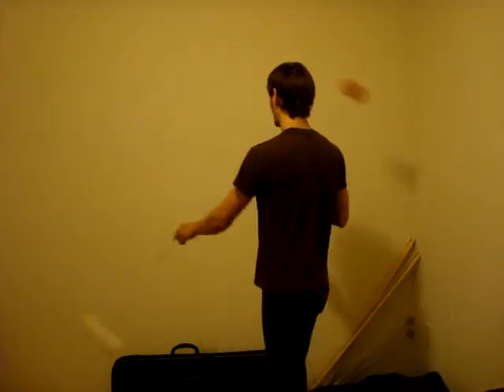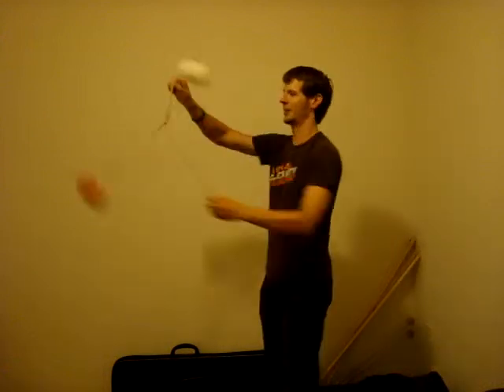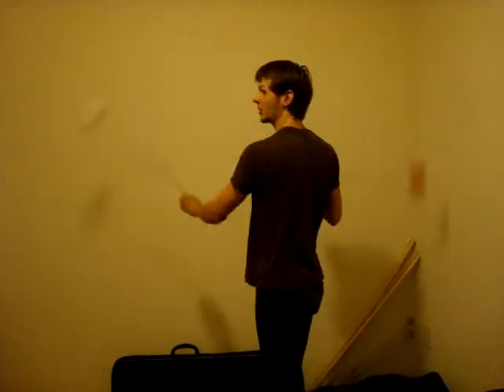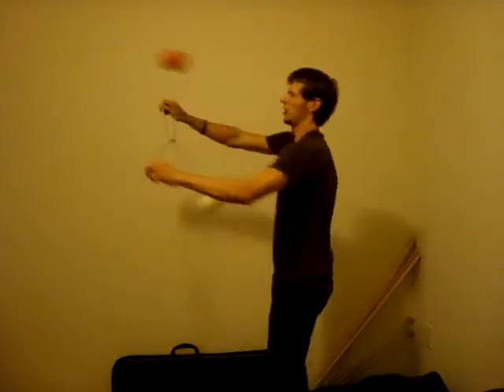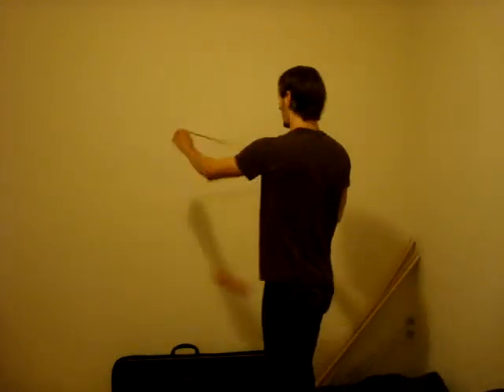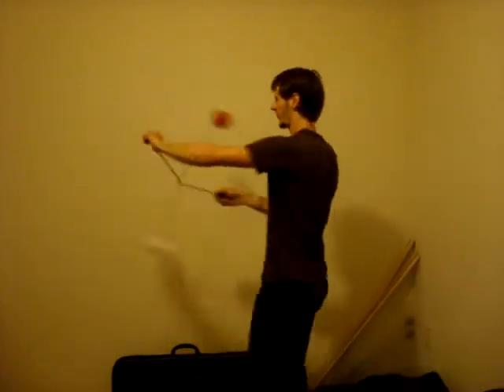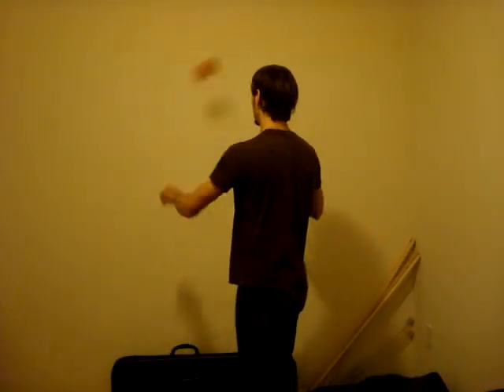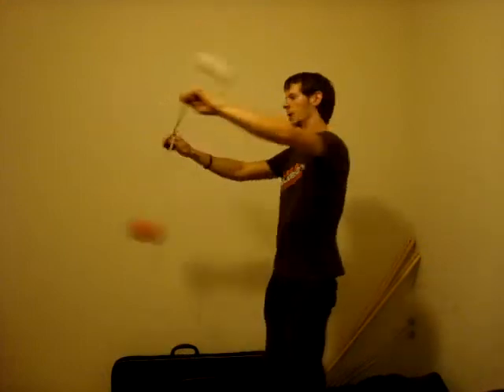Drex's Tech Poi Blog #50: flower-CAP stall switches, elliptical CAPs, atomics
Still practicing hyperloops--I feel like I've got a lot of catching up to do with this, so repetition is key. I've also added under the legs moves to my catchup game for beginner to intermediate skills. Beyond that, I keep finding more stuff I love to do with CAPs. First up is taking the flower stall switch from last week and instead switching to a CAP. In wallplane, it creates a really cool pattern that I want to play with more. Next, an elliptical CAP variant I'm toying with that approaches the assembly from the perspective not only of antispinning between segments, but also switching to extension between others. A little bit of theory about coupling CAPs with atomics and finally my first attempts to do the badass horizontal cateye antibrid from Mel's most recent video.